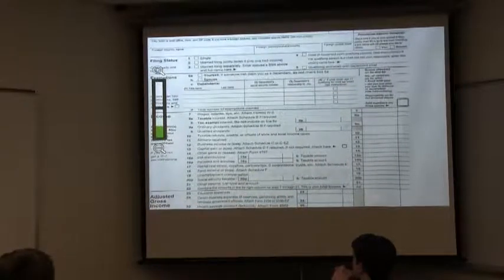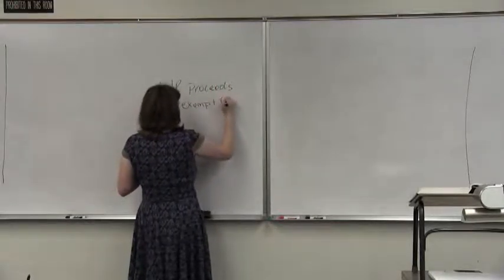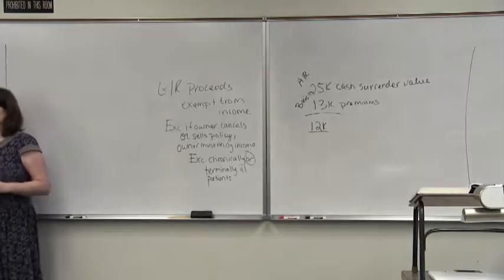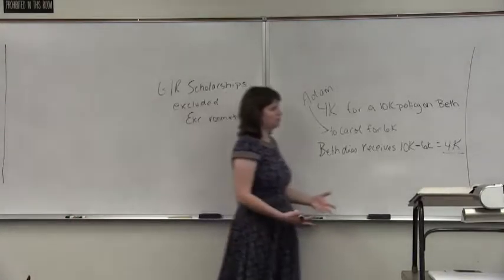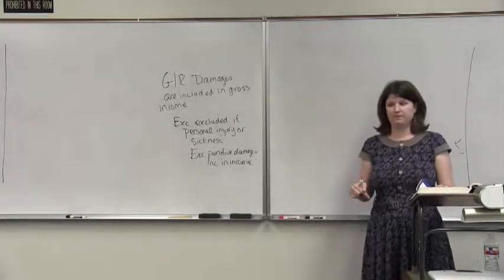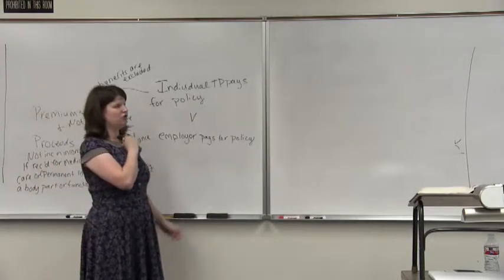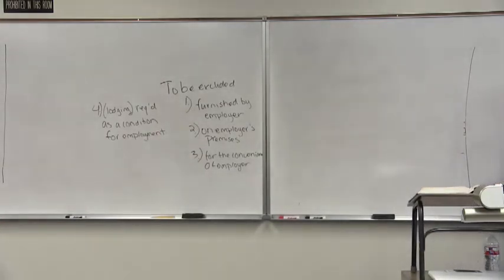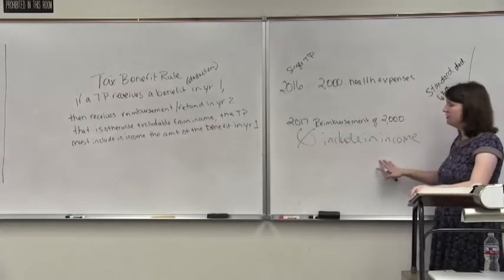Chapter 5 Lecture 1